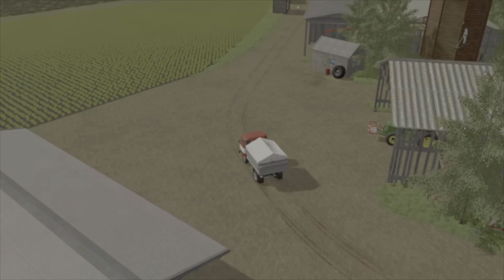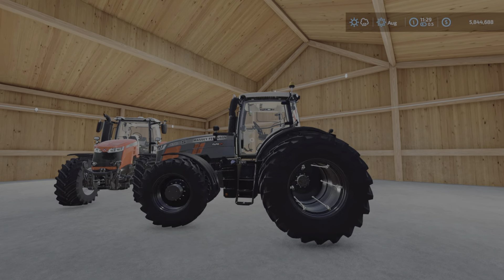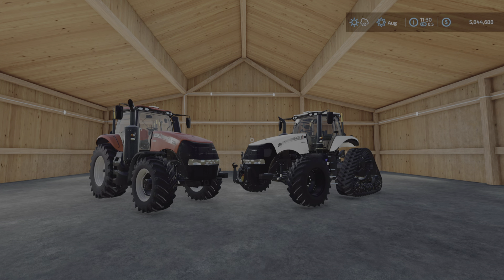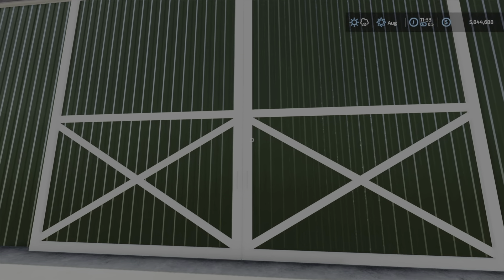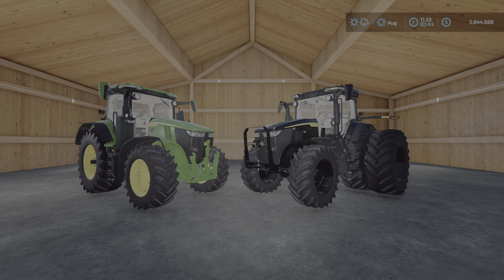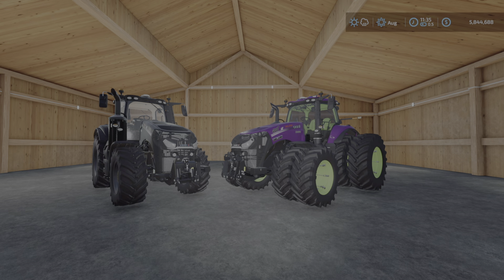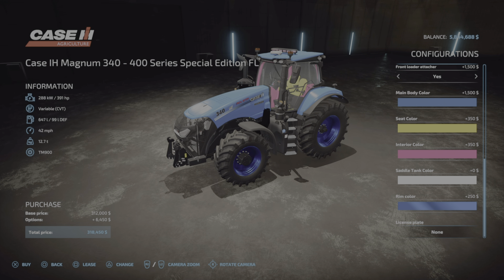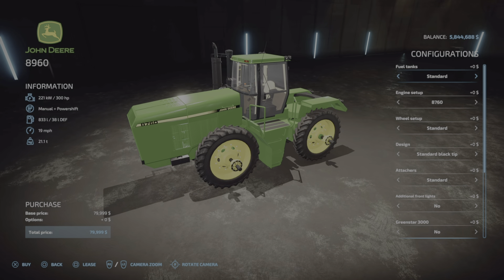Top 5 Modded Large Tractors / Top Mods / FS22 / PS5 / RustyMoney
Top 5 Modded Large Tractors with RustyMoney along with 2 Honorable Mentions.

Top 5 Modded Large Tractor Links:
Massey-Ferguson 8700 S
By:  blauea

Case IH Magnum Series 2018
By:  Karl Farms

Case IH Magnum 340-400 Series Special Edition
By:  macktrucker921

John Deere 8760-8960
By:  SiiD Modding

Honorable Mention Links:
Massey Ferguson 4000 Series
By:  EY Modding

John Deere 4020 Pulling Tractor
By:  EY Modding

American Shed
by:  ikas

Rock Crawl
by:  ALEiN JiM

Use the below "Program Partner" links to purchase the following DLC's and More for FS22:
Rusty's "Program Partner" Code = RUSTYMONEY